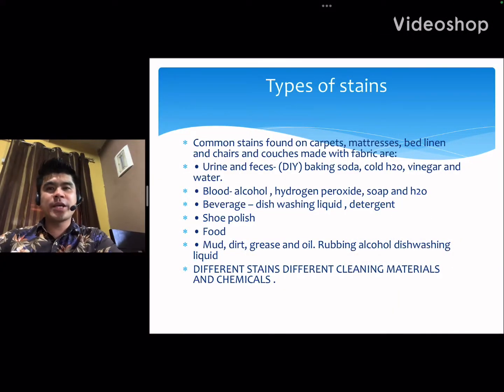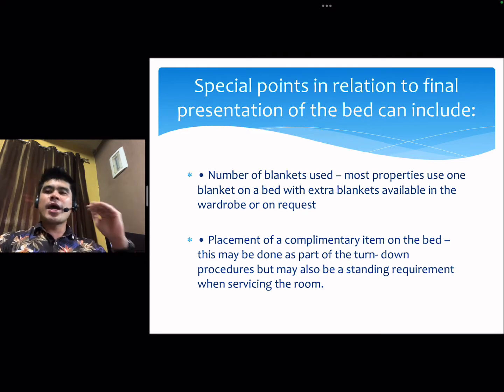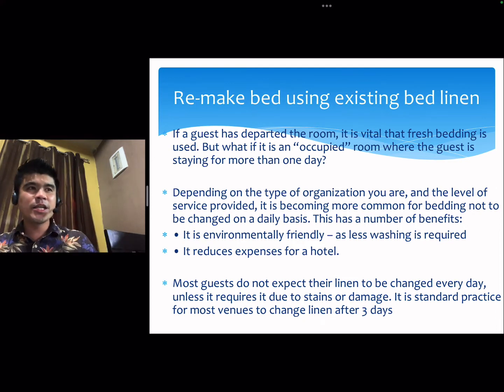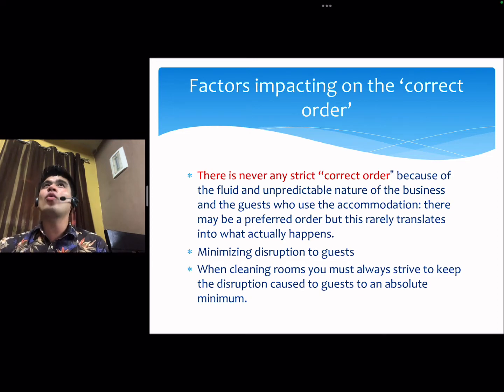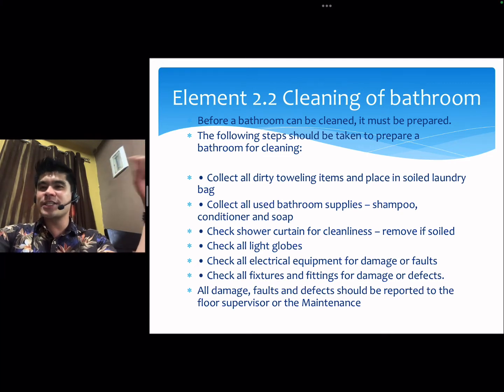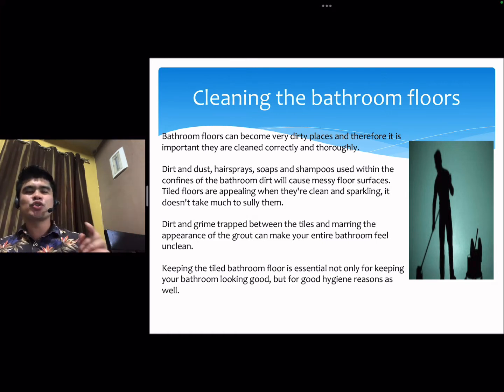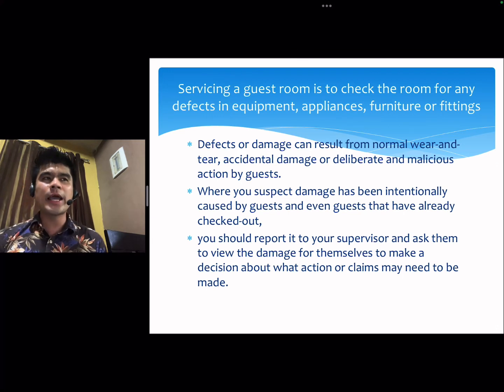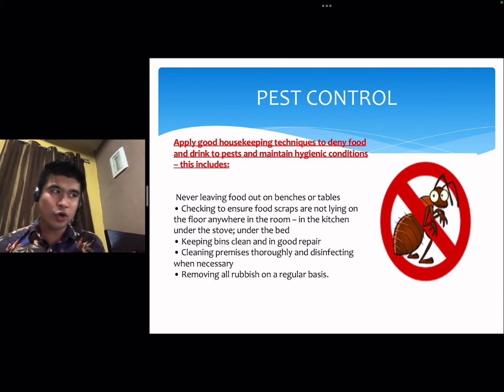Bed Making discussion part 2